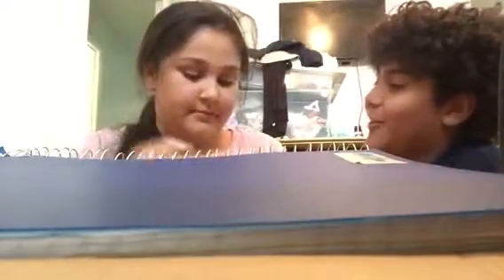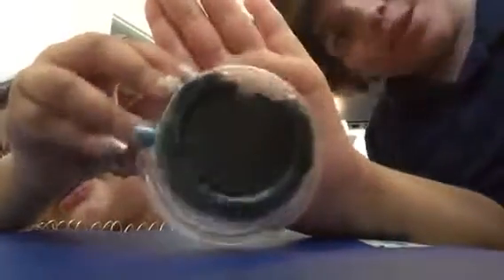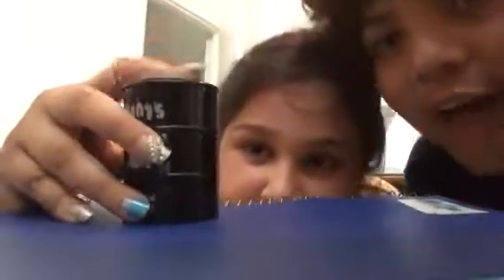Playing with different slimes -by Esther and Jacob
My little sister playing with slimes with her best friend jacob (we call him brother) I found this on my phone and thought it was hilarious lol had to post. Enjoy!